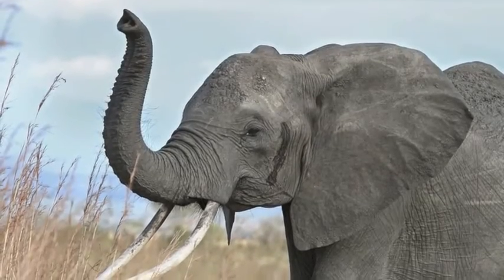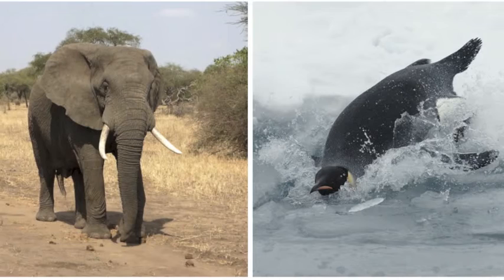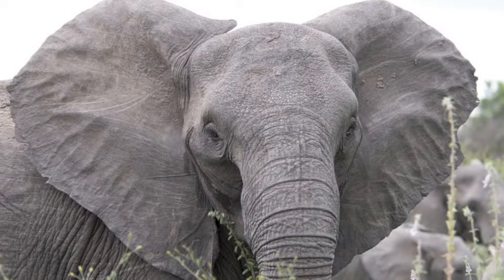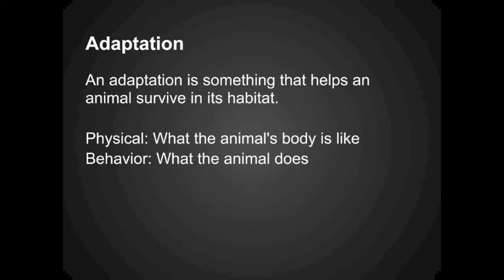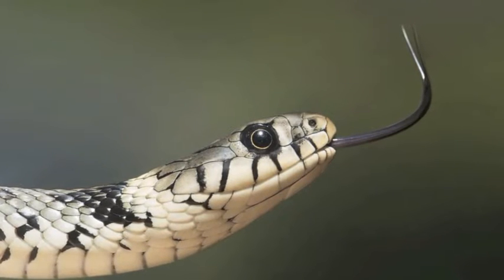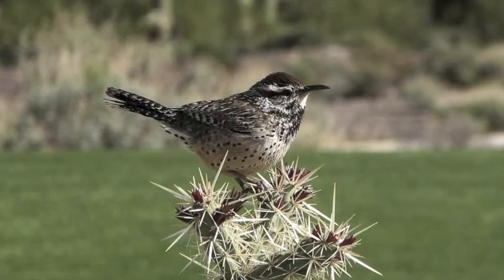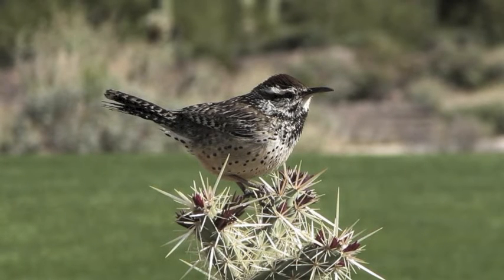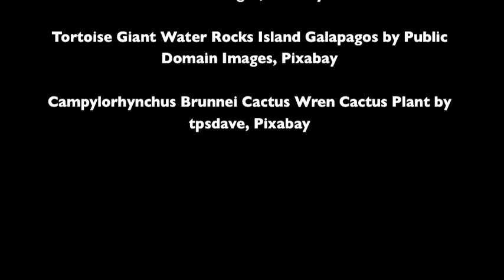התאמות בעלי חיים לסביבתם - מבוא לפעילות כיתה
ד"ר גלעד פילוסוף מכללת הרצוג